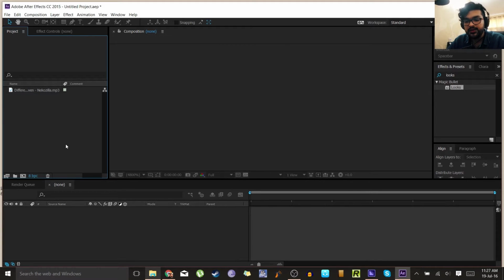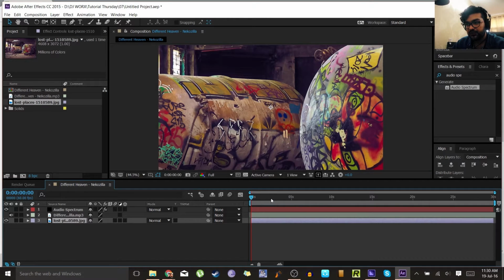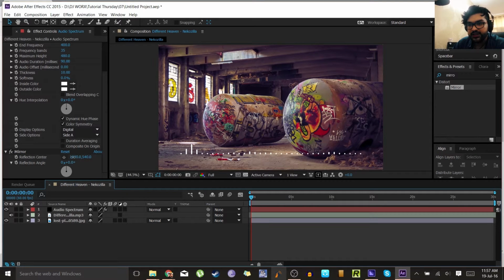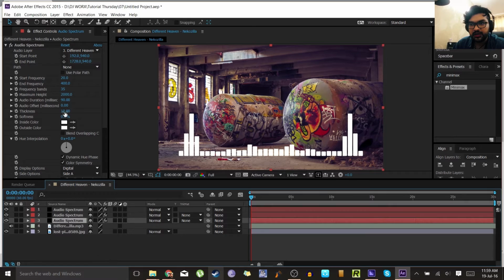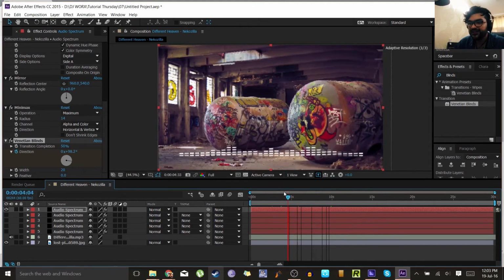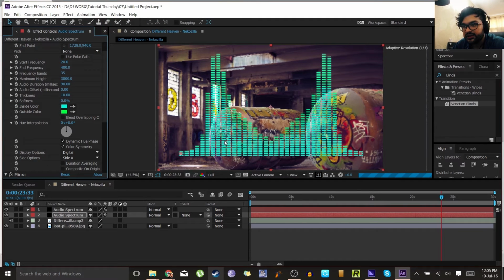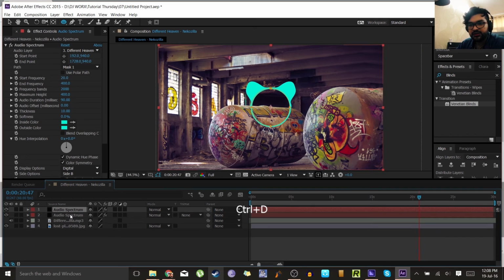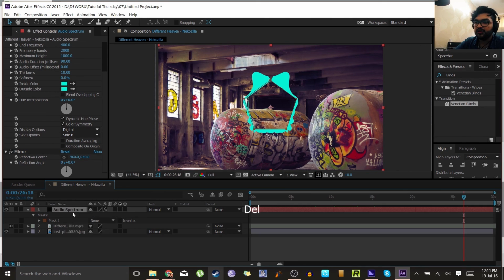Advanced Audio Spectrum Tutorial - After Effects - No Plugins - 1080p 60fps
Otherwise its just rude =(

Instagram (Manav): goo.gl/sbZlLH
Instagram (Karan): goo.gl/TOSYze